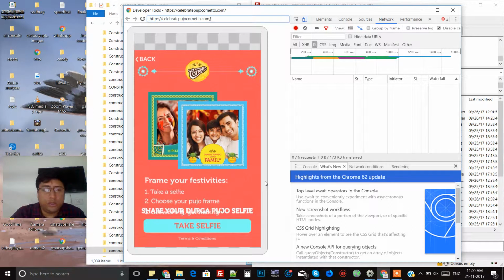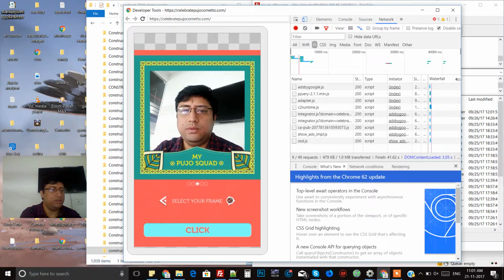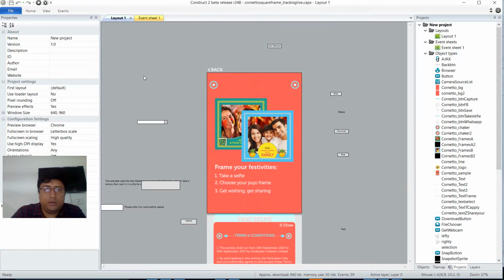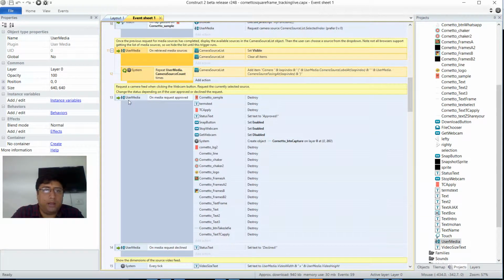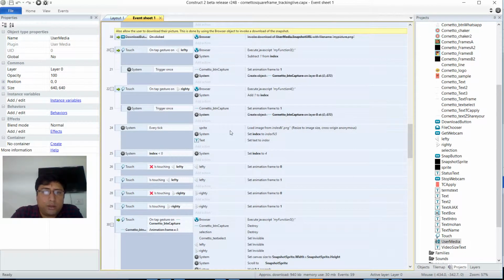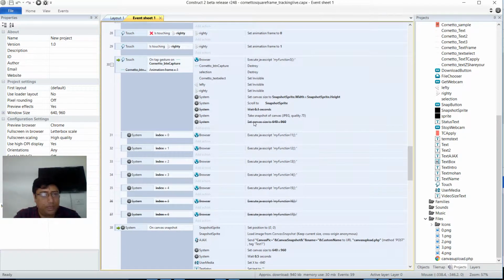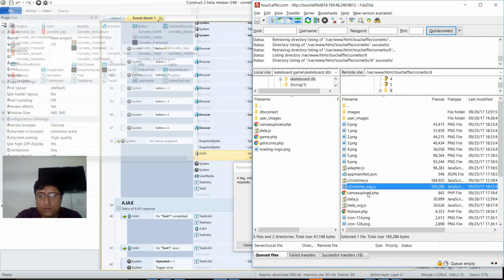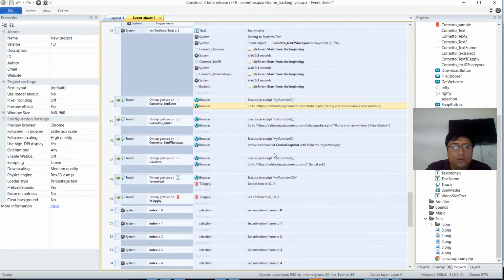Construct 2 - Take Selfie and share on Facebook whats app tutorial - Part 1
Construct 2 - Take Selfie and share on Facebook whats app - Part 1